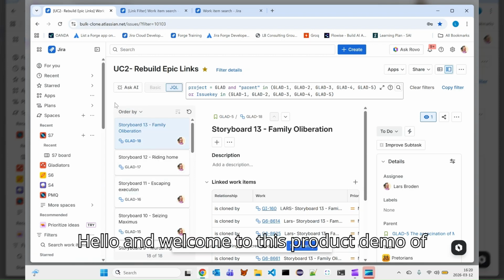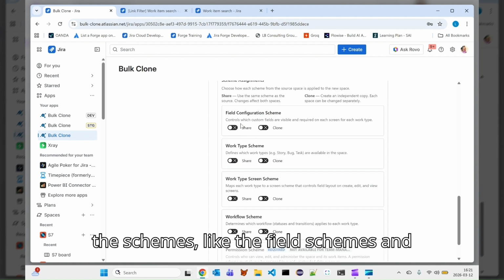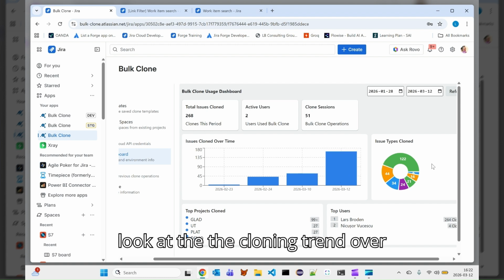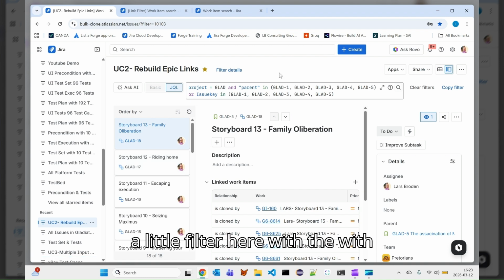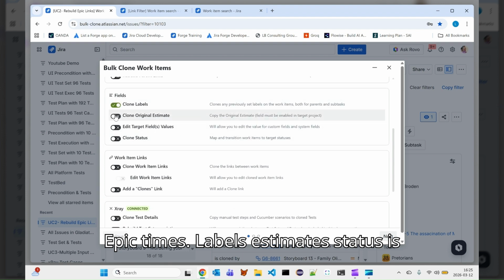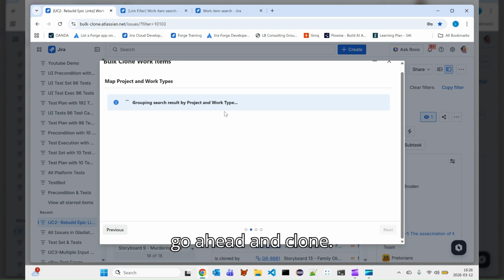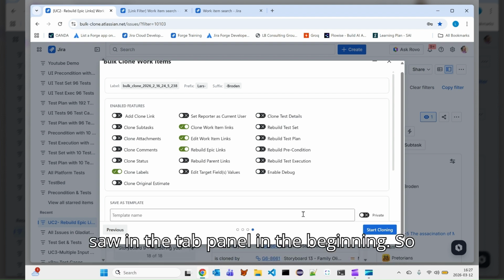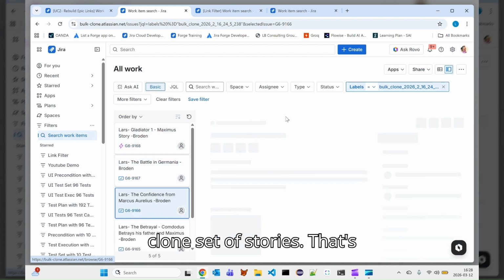Introduction to Bulk Clone for Jira Cloud - Our Powerupdate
This product demo takes you through the capabillitites of the Bulk Clone for Jira cloud solution